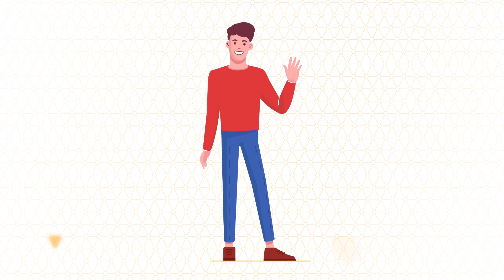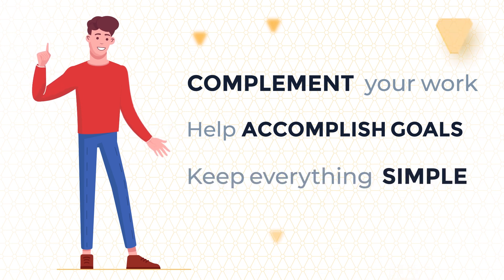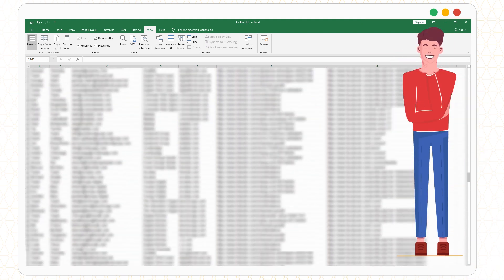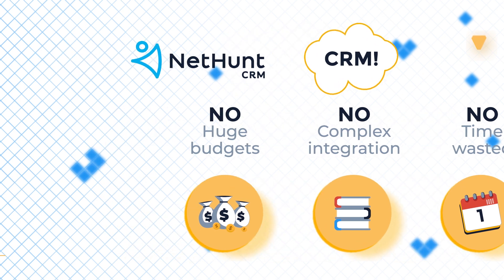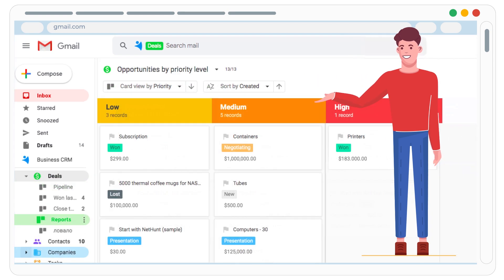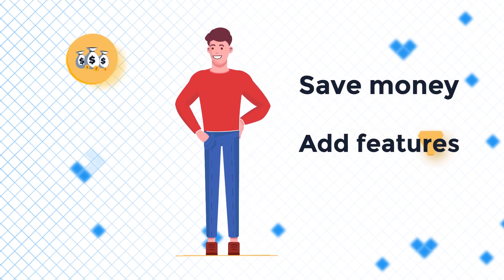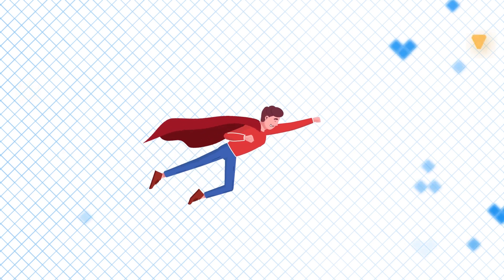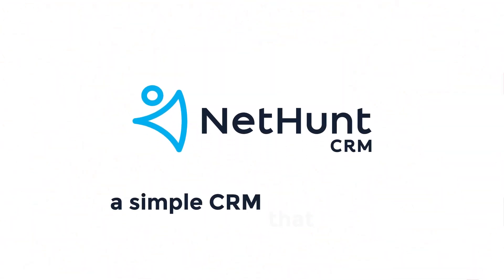NetHunt - Gmail CRM for small business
Hey there! We’re your CRM for Gmail - a simple, yet powerful sales, marketing and customer service automation tool for small and medium sized businesses.
Sign-up to try it!

In addition to CRM software NetHunt offers excellent sales, marketing, and customer service tips for your teams.

We built NetHunt CRM to help your business grow without spending huge budgets, without hiring a CRM expert team, and without spending months on trying to work a system that simply... doesn’t work for you.

To be able to grow your business, you need to focus all your energy on doing what you do best. We get it. We've got your back.
Grow better, grow happier.

NEW PRODUCT
Beautiful =web forms= to collect leads
at $0/mo
TRY NOW